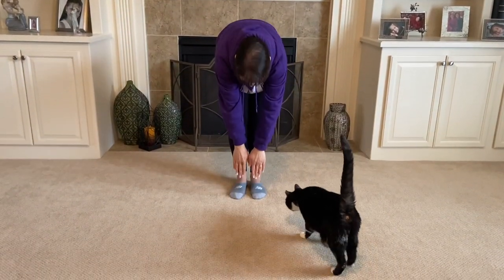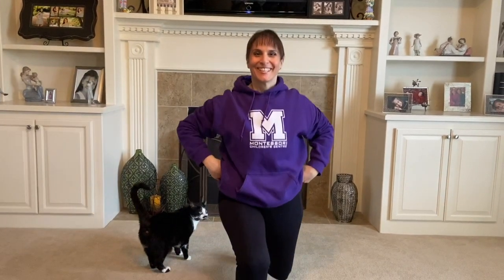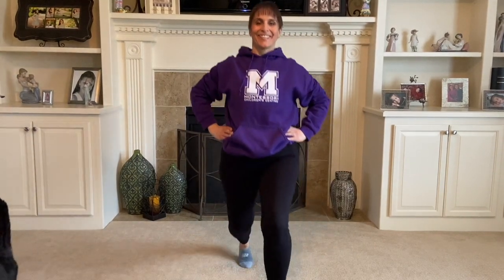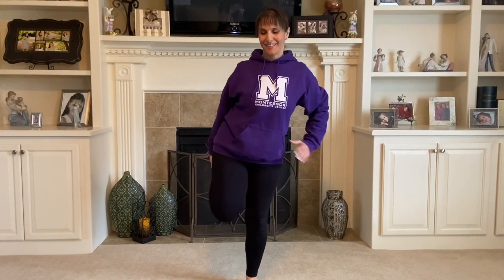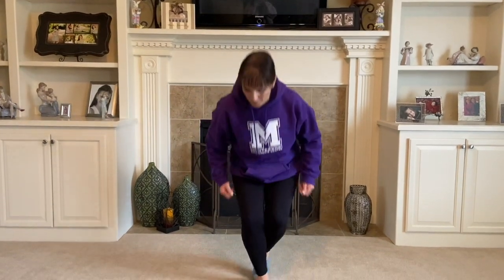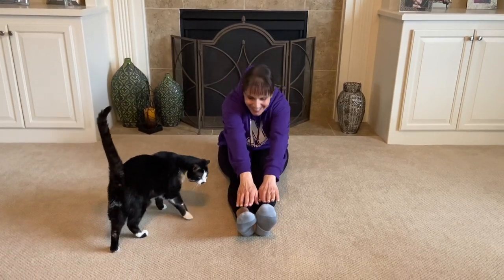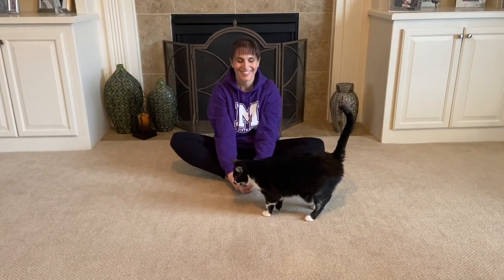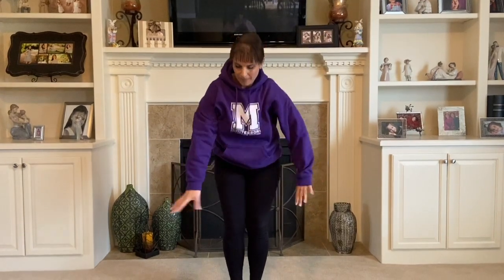Movement Activities with Mrs. Heptinstall